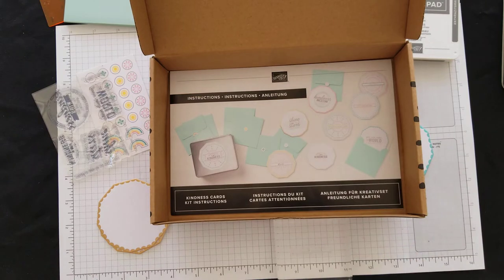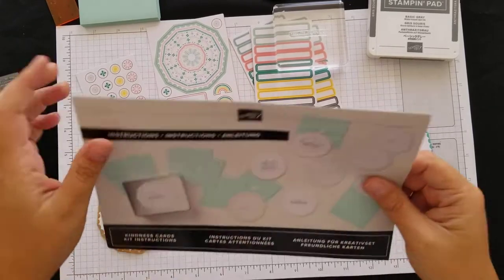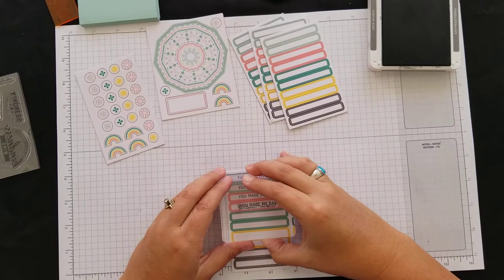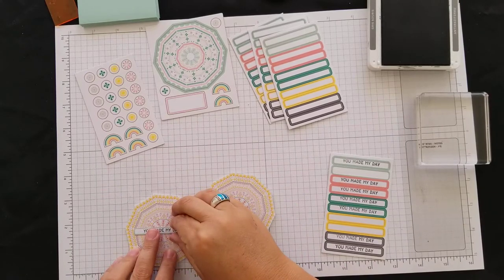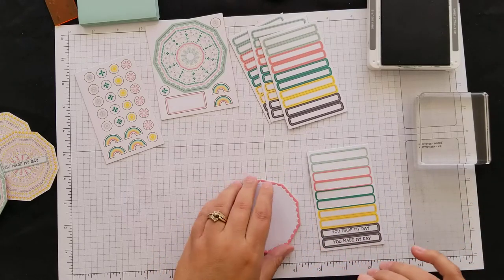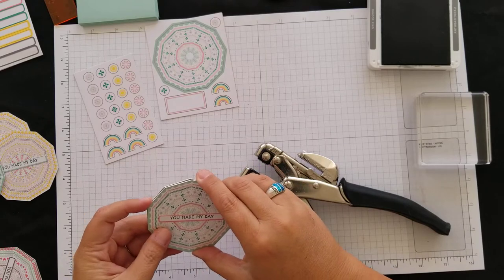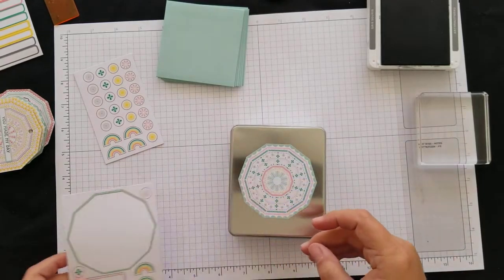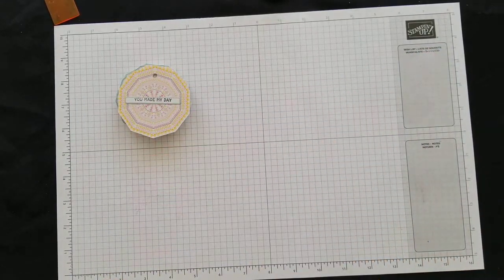Kindness Kit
Watch as I create from the Kindness Kit. When you do before Monday, May 2 at 10 am you will be entered five times into a raffle to have a chance to win the new In Color Ink Pads! Good luck!